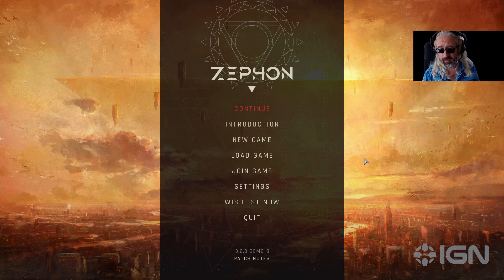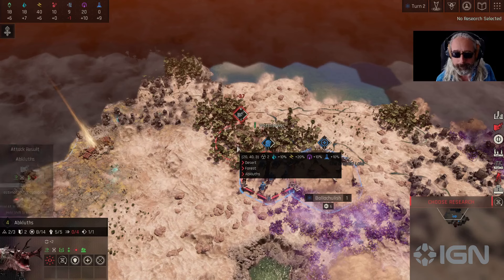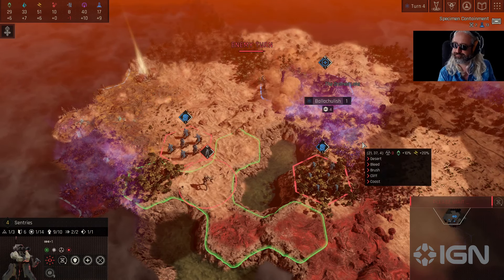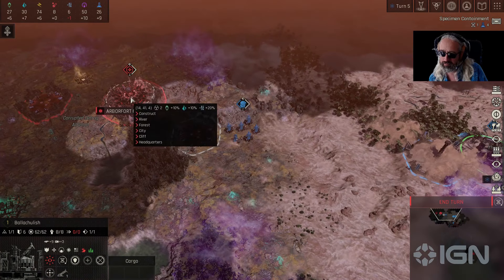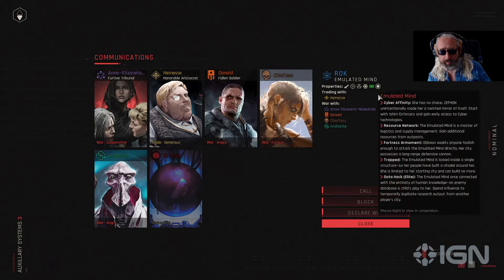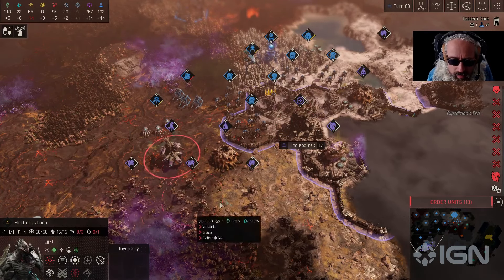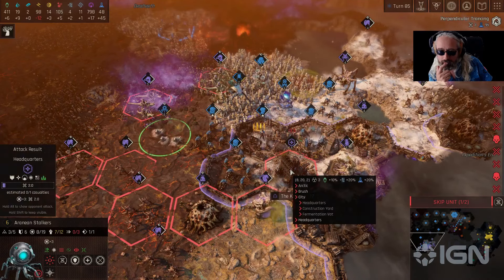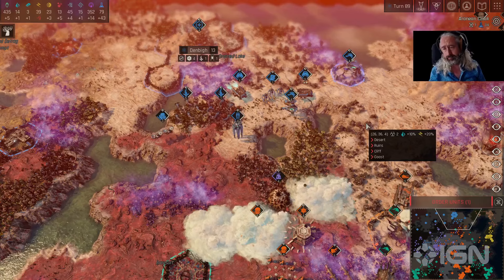Zephon - Exclusive Official Developer Quick Look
Get an extended, developer-guided look at 28 minutes of gameplay from Zephon, the upcoming 4X strategy game set in a post-apocalyptic world from Proxy Studios, the developers of Warhammer 40K: Gladius.